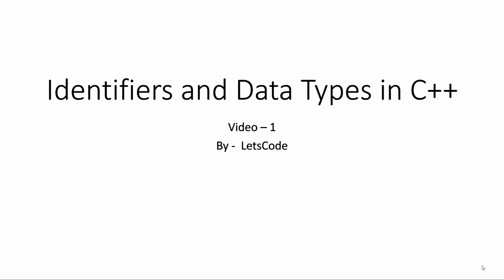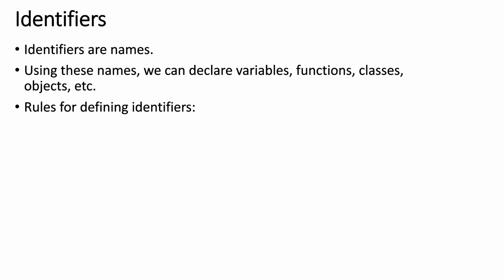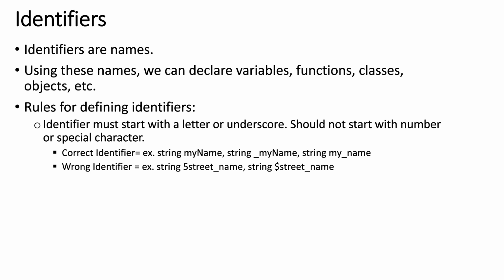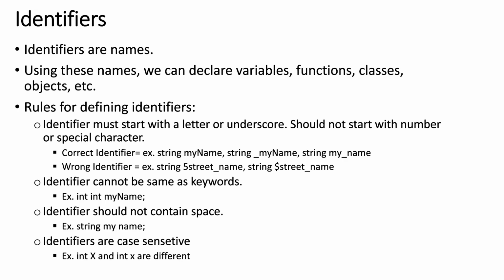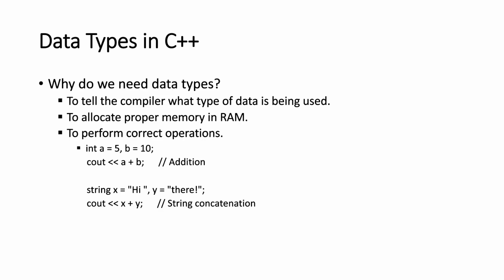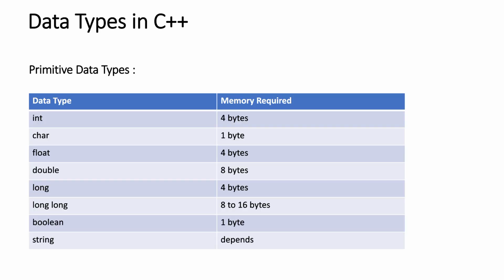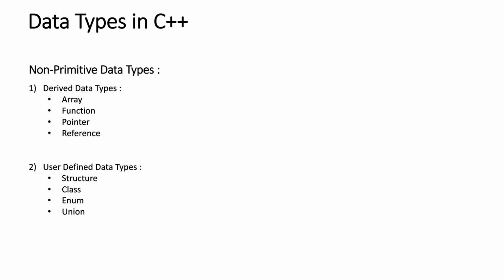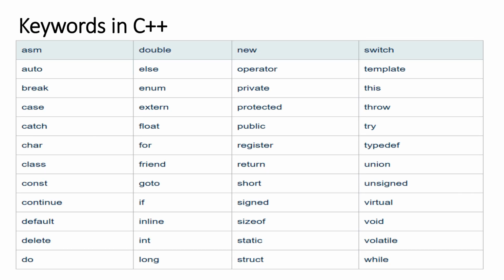Identifiers and Data Types in C++